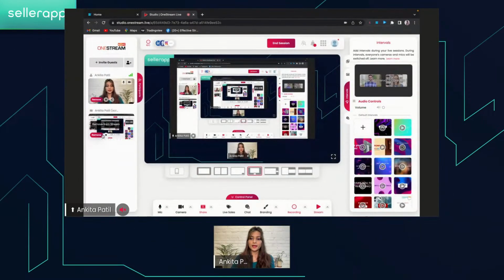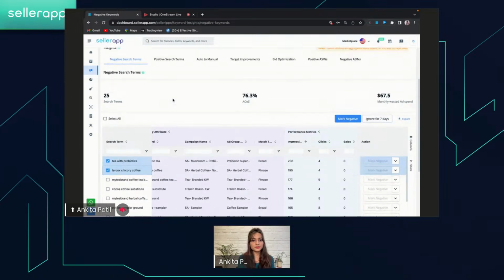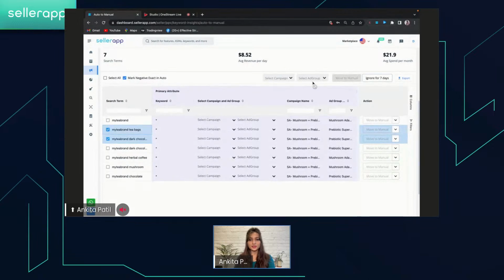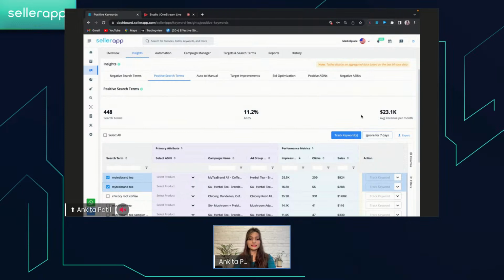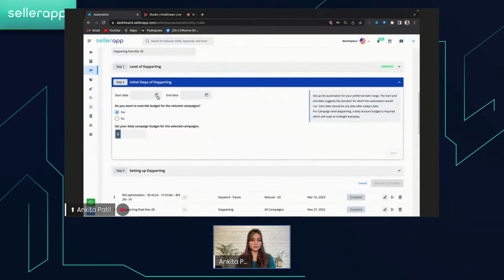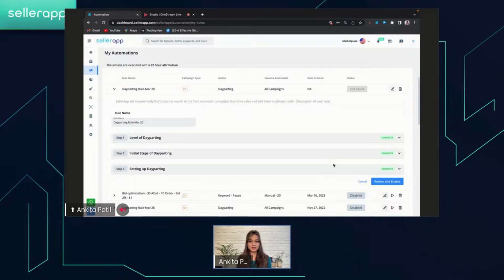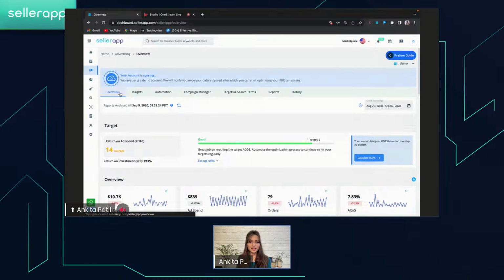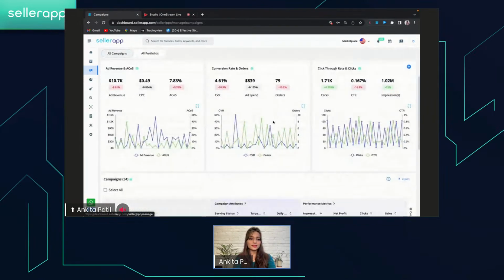8 Proven Strategies to Overcome Rising CPCs on Amazon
Hey Sellers! Are you tired of watching your advertising costs soar on Amazon? Do you want to stay ahead of the competition and keep your profits intact? Then get ready, because we've got 8 proven strategies that will help you crush rising CPCs and take your sales to the next level!

In this LIVE, Ankita Patil, Product Evangelist at SellerApp will explore how targeting the right audience and optimizing your product listings can help lower your CPCs. She will also reveal the power of negative keywords and how to use them to avoid paying for irrelevant clicks.

Finally, she will suggest some advanced strategies, such as using dayparting, keyword targeting, automated bidding and leveraging Amazon's audience insights to target the right customers.

If you're tired of seeing your advertising costs spiral out of control, then this video is for you. With these 8 proven strategies, you'll be able to overcome rising CPCs and stay ahead of the competition on Amazon. So sit back, relax, and let's dive in!